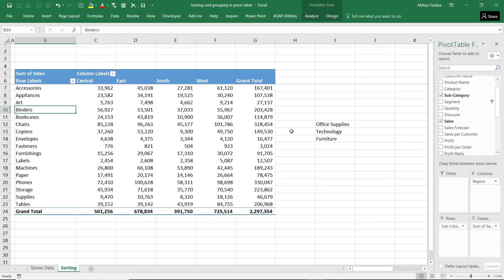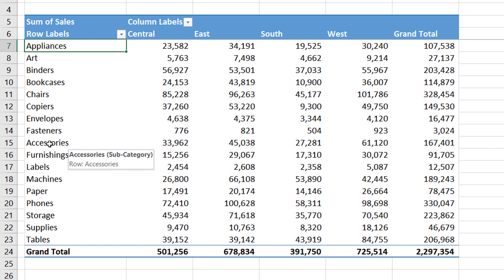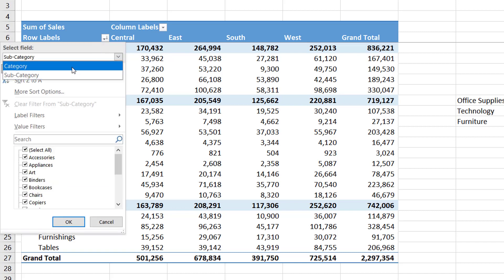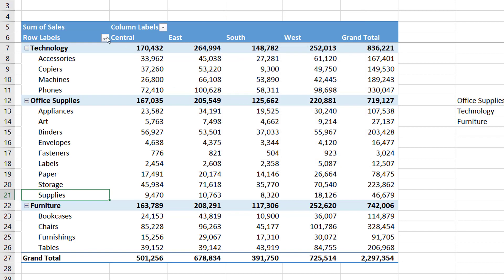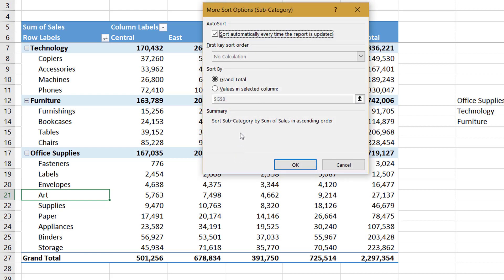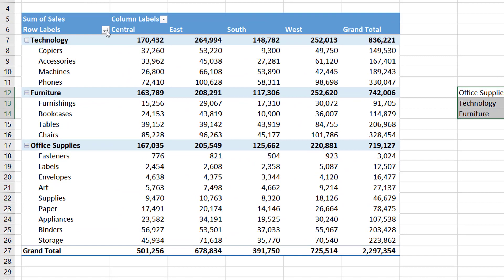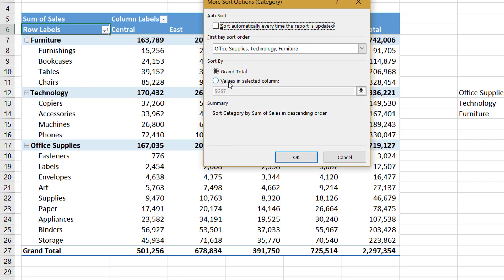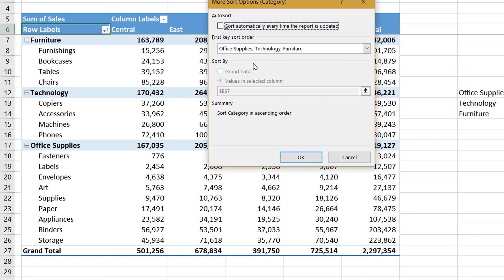29 Pivot Tables Sorting